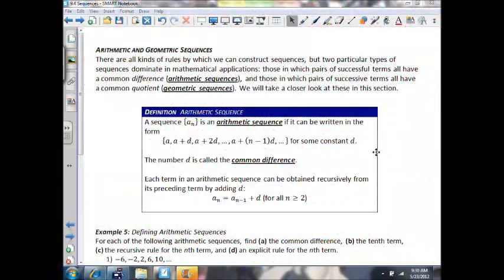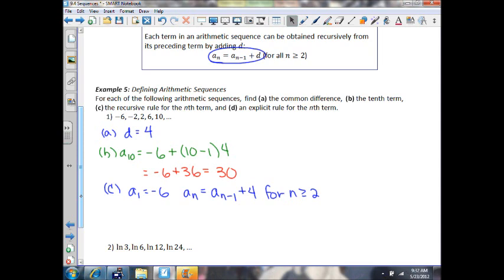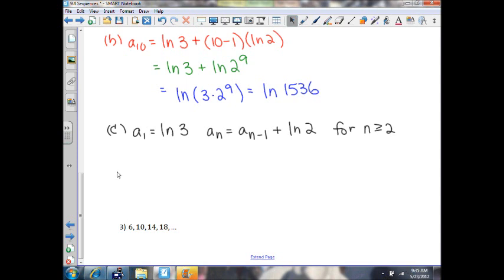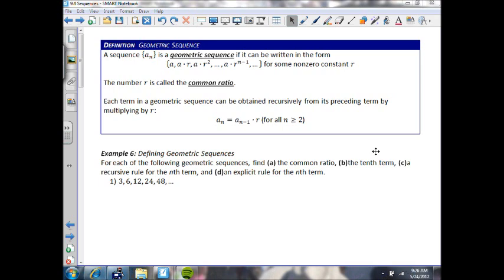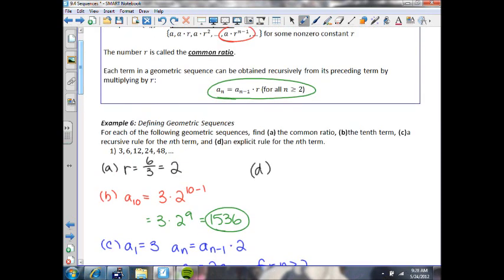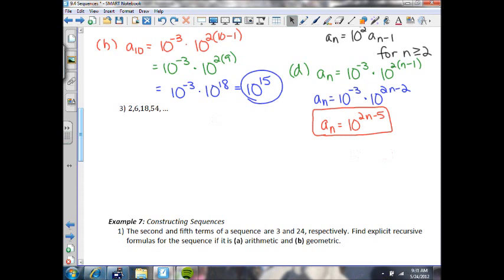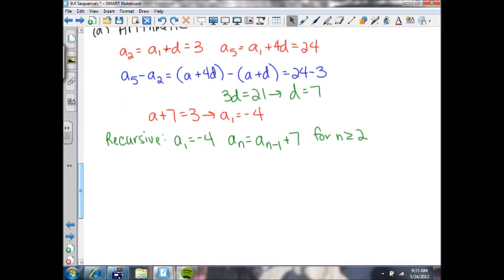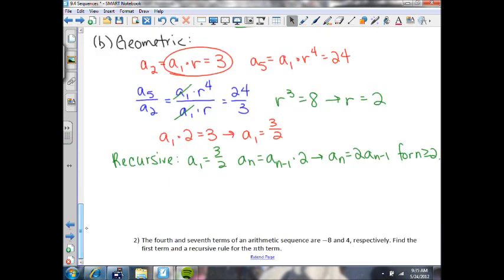9.4 Sequences (Examples 5-7).wmv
Defining Arithmetic and Geometric Sequences; Constructing Arithmetic and Geometric Sequences